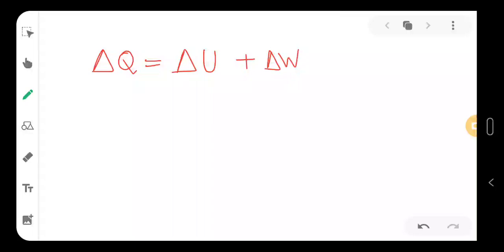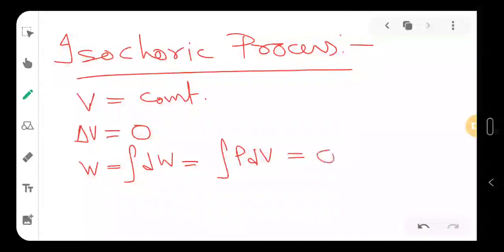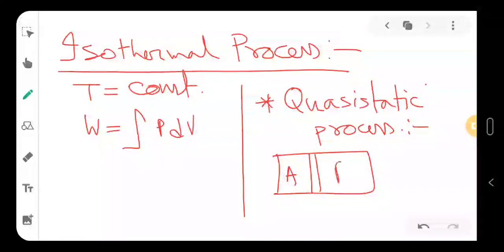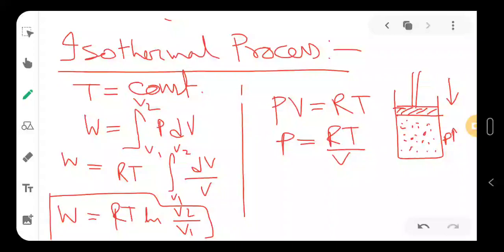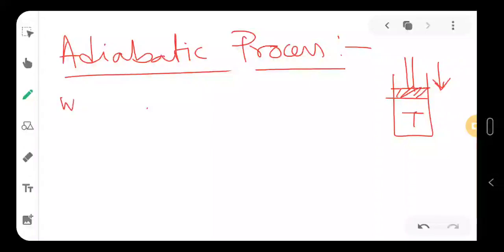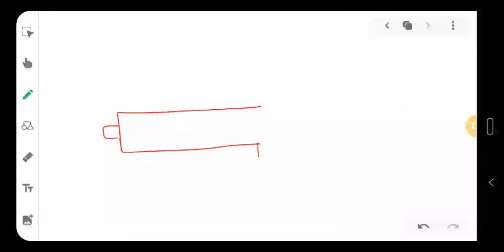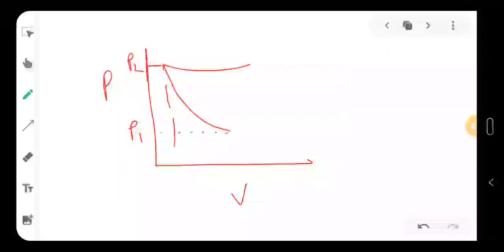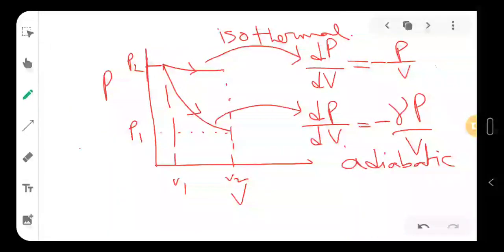work done in various thermodynamic processes